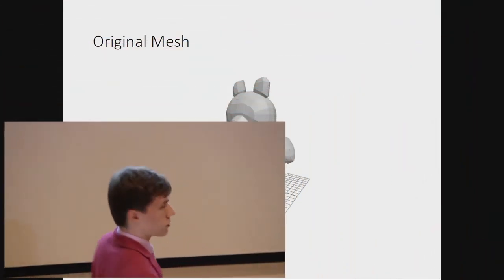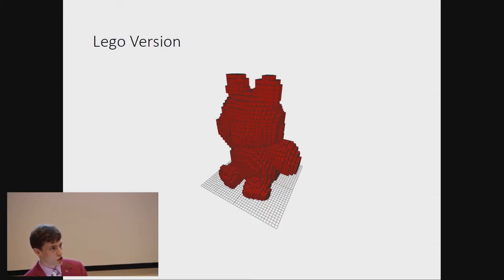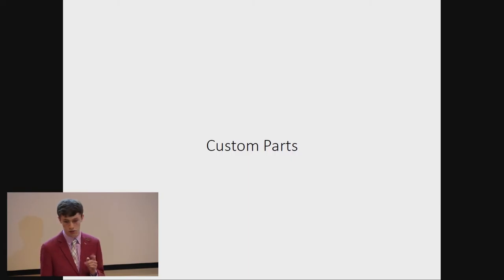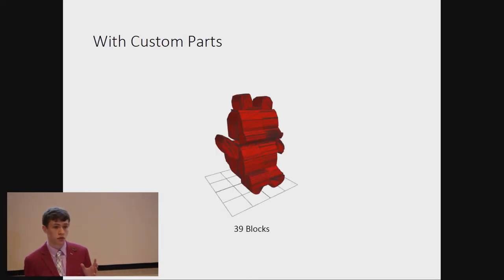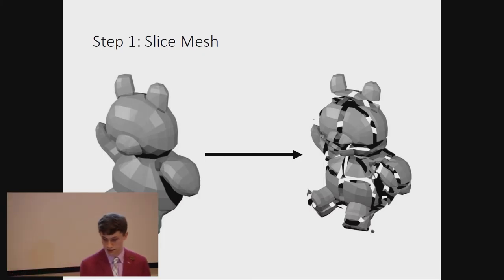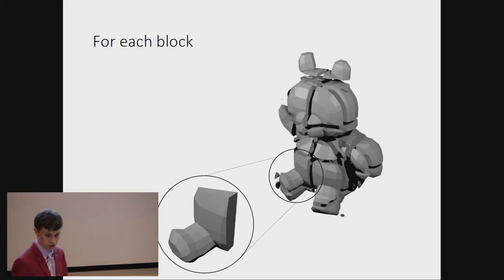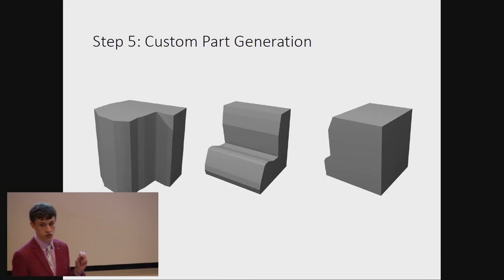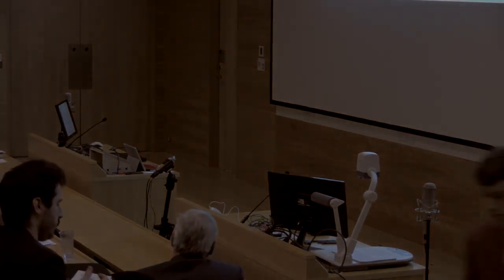Design Projects 2016 - Group Foxtrot - Edible Lego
Computer Science undergraduates at Cambridge University undertake a group design project as part of their second-year practical work. Each group has been working with a client from one of our industrial partner companies and has been developing a product over the last six weeks.  In the final week of term, teams present their work to students, members of the Department and guests who vote for the best project, and each member of the winning team receives a cash prize (in 2016 sponsored by JPMorgan and IBM). for more information on the Cambridge computer science degree.